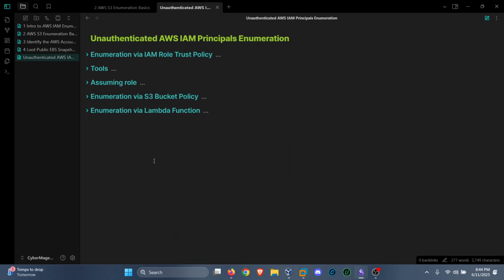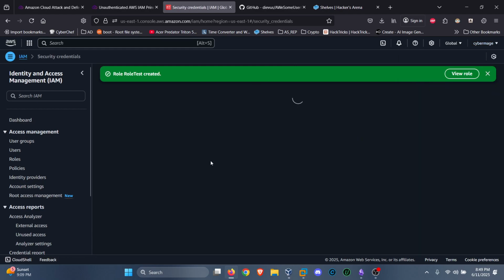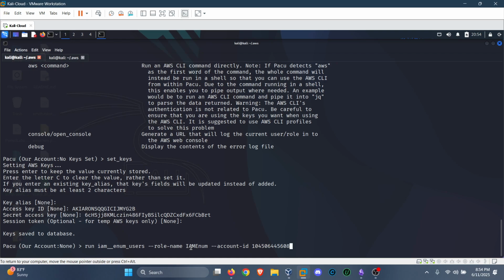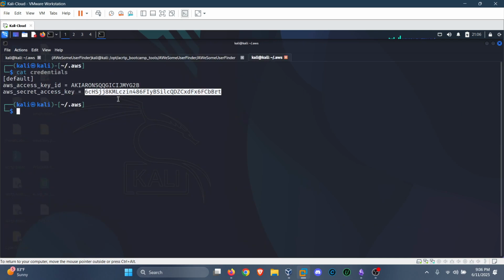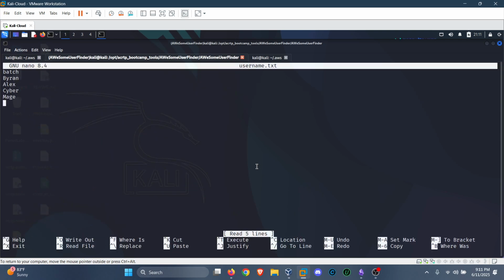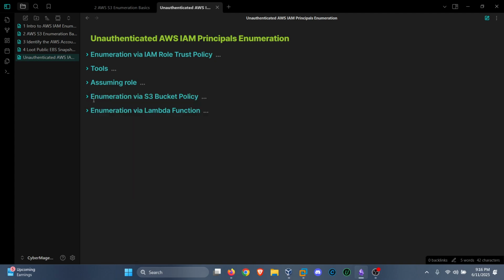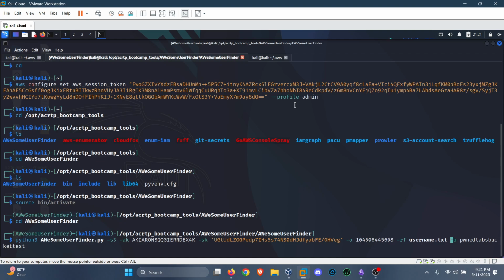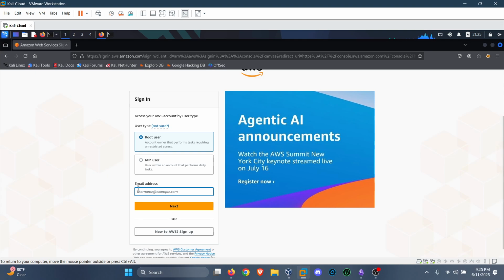Pwned Labs | Unauthenticated AWS IAM Principals Enumeration: Walkthrough